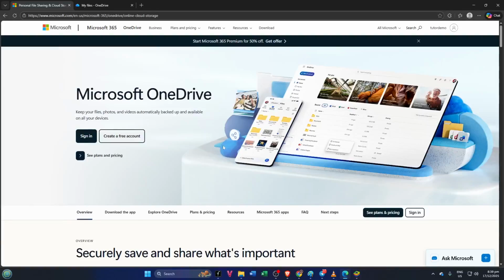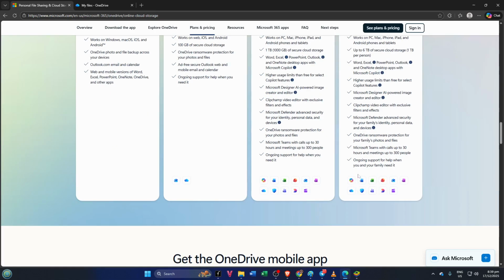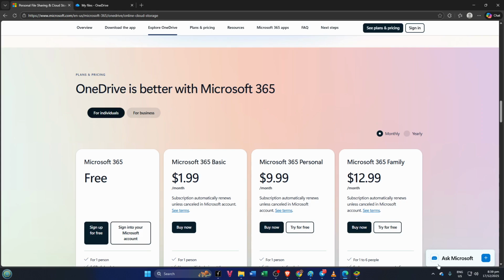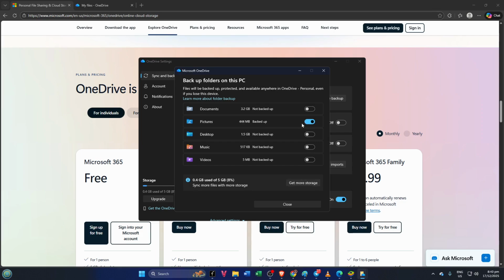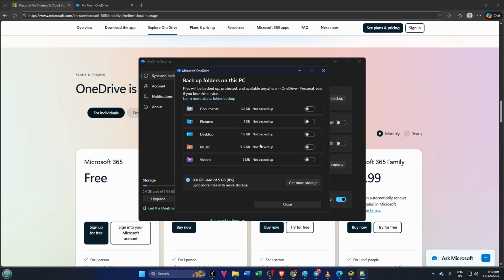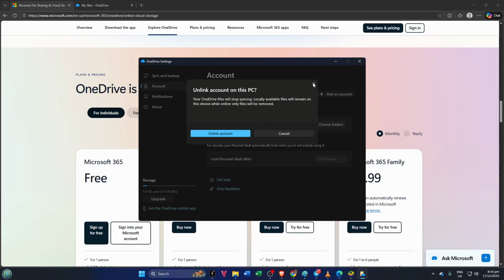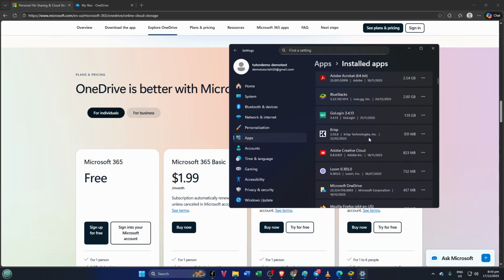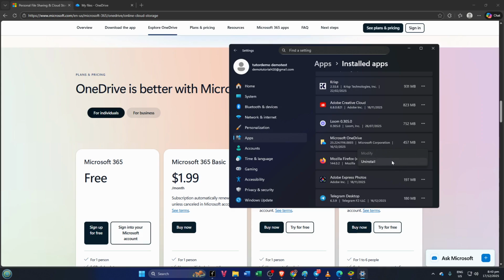How to turn off OneDrive in Windows 11 (Simple Walkthrough)(Updated 2026)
Learn how to turn off OneDrive on Windows 11 quickly and easily with this step-by-step tutorial! In this video, we'll guide you through several methods to disable OneDrive, including pausing sync, unlinking your account, and uninstalling the OneDrive app. Whether you want to save system resources or prefer using other cloud services, this guide covers all you need.

Supported platforms: Windows 11 Home, Pro, and Enterprise (Desktop/Laptop).